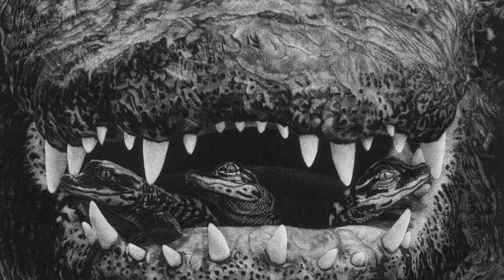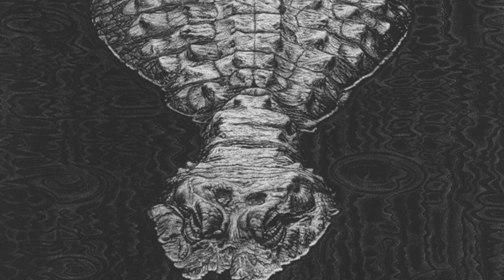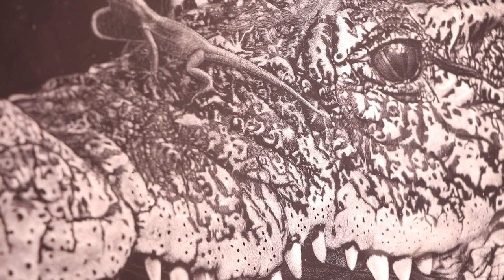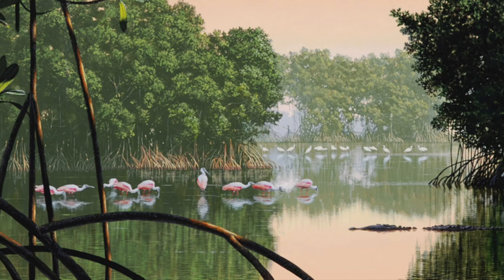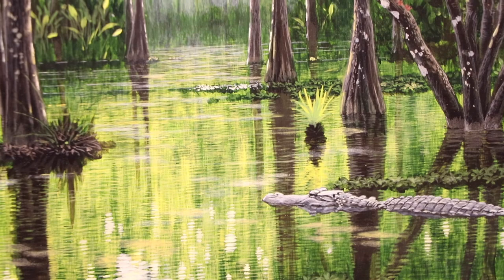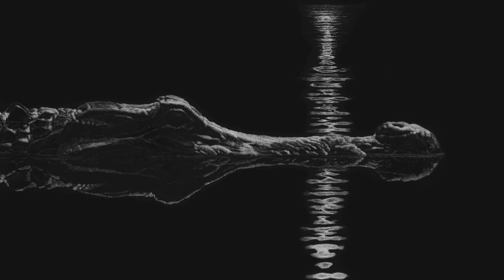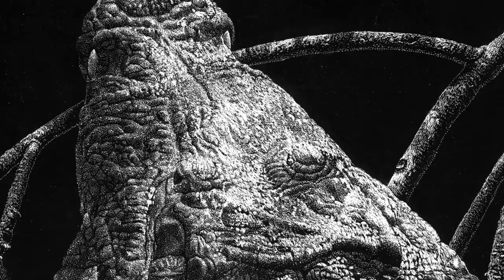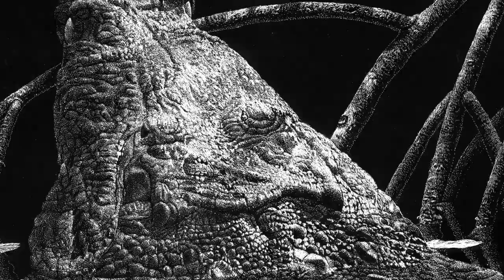"Crocodilian Scratchboards" by John Agnew | Exhibits Spotlight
John Agnew is an artist of the natural world. Fascinated by dinosaurs as a child, he never grew out of it and regards crocodilians as living representatives from the age of the giant reptiles. He has drawn and painted reptiles of all sorts, including dinosaurs, but feels that crocodilians are especially well suited to the medium of scratchboard because of their interesting textures.

John has traveled around the world to see various species of crocodilians in their native habitats. Of course, he has spent the most time with alligators in the southern United States. Other habitats he has visited include the Amazon basin, the Borneo rainforest, and equatorial Africa. In addition to crocodiles, Agnew finds the medium well suited to depicting caves and nocturnal scenes

What is scratchboard? Scratchboard is a drawing medium made by coating a board with white kaolin clay, then India Ink. The image is made by scratching off the ink to reveal the white beneath. Any sharp tool can be used, but Agnew prefers the #11 Xacto knife. First, a drawing is made. Next, the drawing is traced onto the scratchboard. Using the traced lines as a guide, scratching begins, starting with a layer of stippling to create a gray undertone. Finally, cross-hatching and other techniques go over the layer of stippling to complete highlights and other details.

Crocodilian Scratchboards by John Agnew, Produced by David J. Wagner, L.L.C.

Learn more about the Chicago Academy of Sciences / Peggy Notebaert Nature Museum at naturemuseum.org